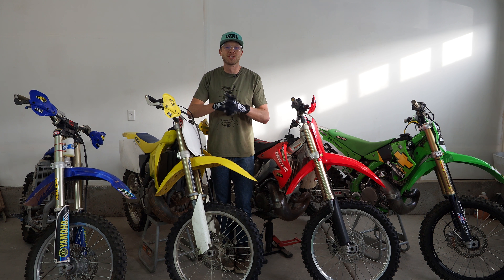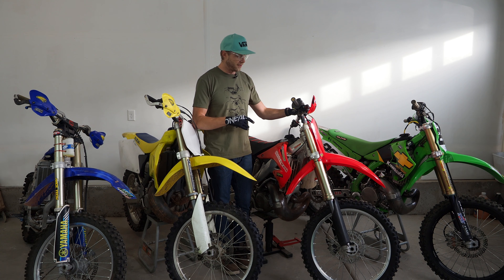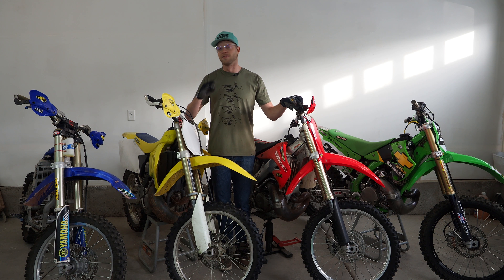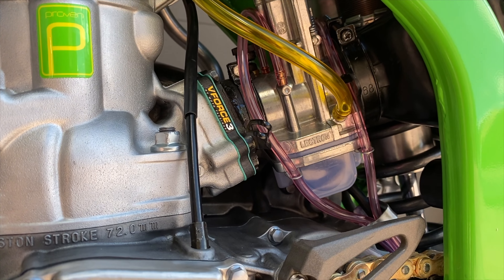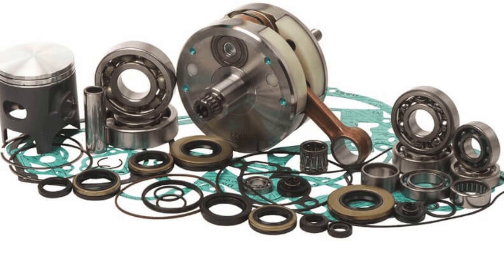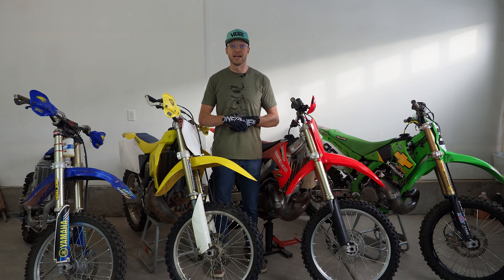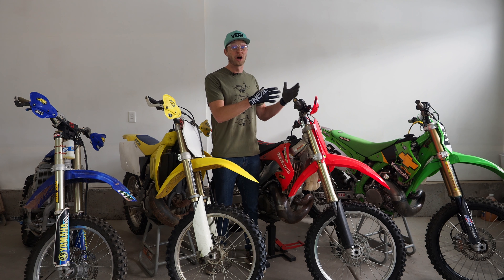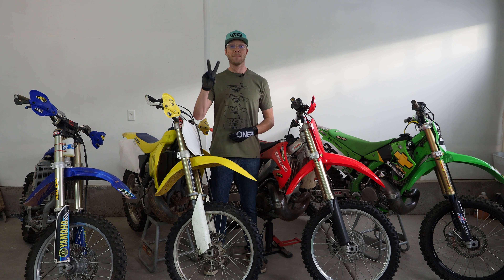Throwback TWO STROKE Garage Build SHOOTOUT - PROJECT ANNOUNCEMENT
In this video I FINALLY announce my Two-Stroke Project.  It is going to be a throwback two stroke garage build shoot out!  I am stoked to announce the project and if you want to WIN A FREE DIRT BIKE, I have a HUGE GIVEAWAY at the end of the video!!

Wear Me Pro Blue Light Glasses

CAMERA EQUIPMENT:
GoPro Hero8
GoPro Hero8 Screen Protectors
Olympus OM-D Mark III

TOOLS:

Dewalt impact gun
Impact and Drill
Bench Buffer
Motosport Engine Stand

Respirator Pads
Parts washing brush
Cerekote trim coat